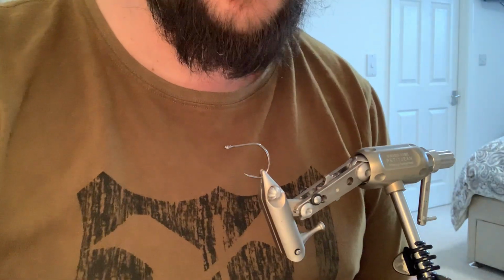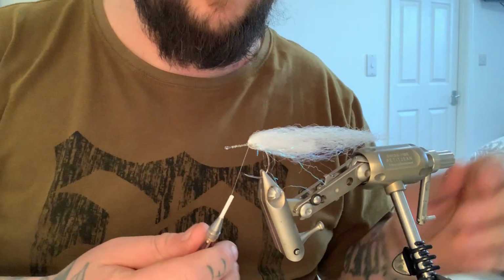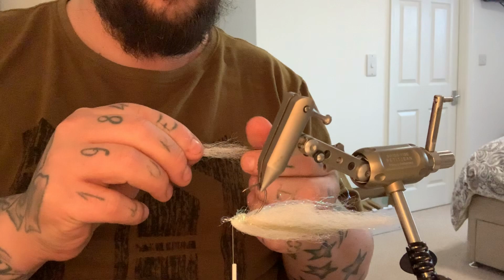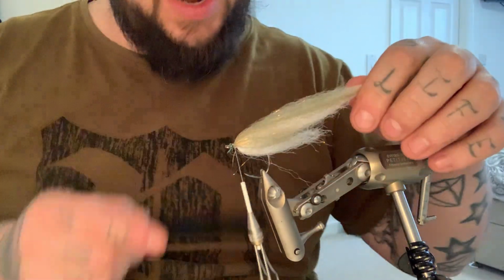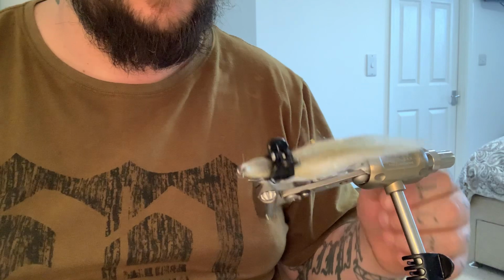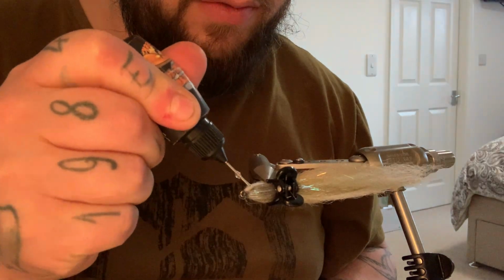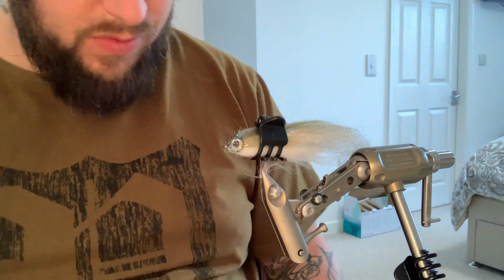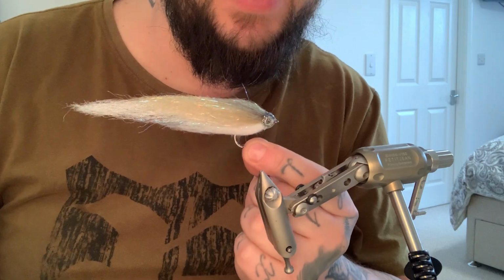Tying a Sea Bass Streamer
Quick tie using minimalist materials for Bass fishing here in the UK